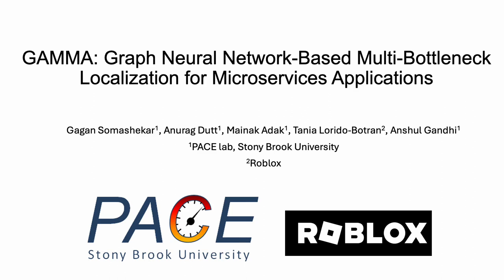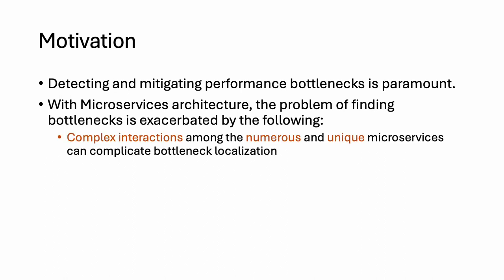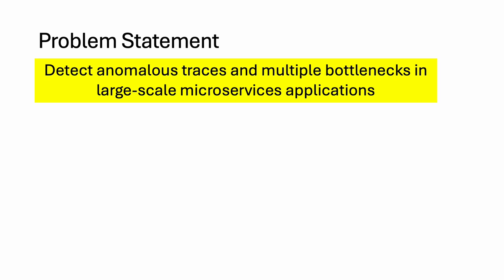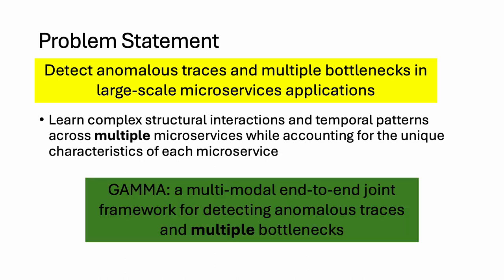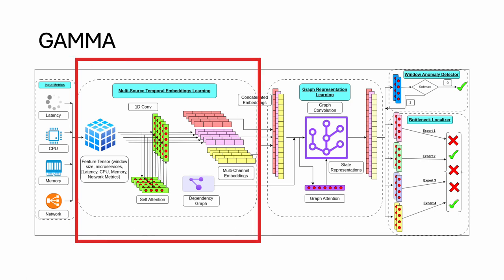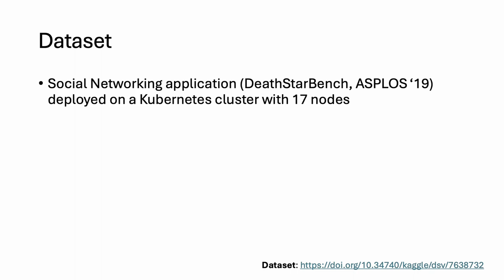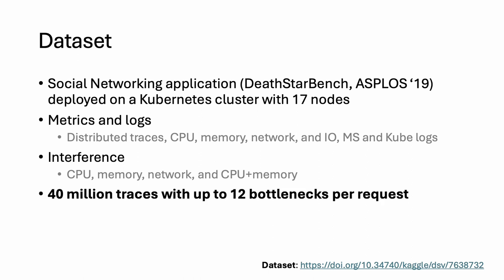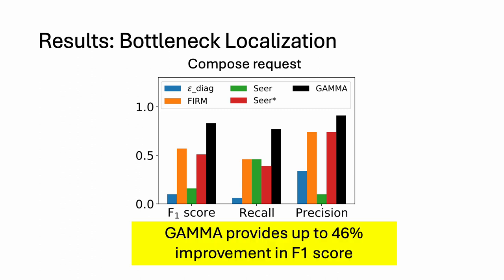[rfp2101] GAMMA: Graph Neural Network-Based Multi-Bottleneck Localization for Microservices Applicat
"GAMMA: Graph Neural Network-Based Multi-Bottleneck Localization for Microservices Applications

Gagan Somashekar, Anurag Dutt, Mainak Adak, Tania Lorido Botran, Anshul Gandhi"